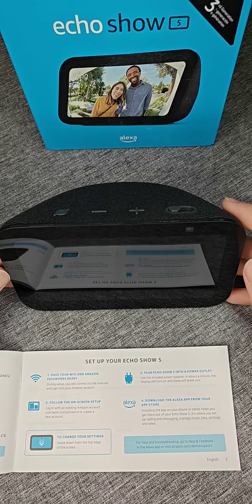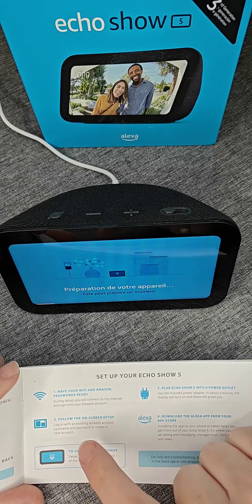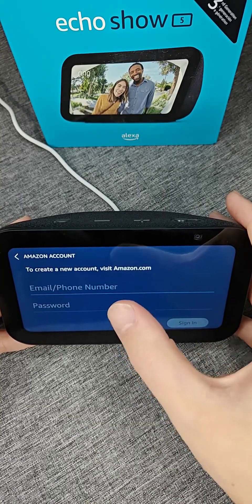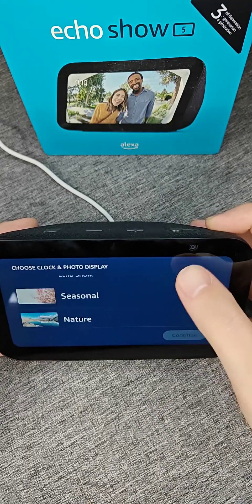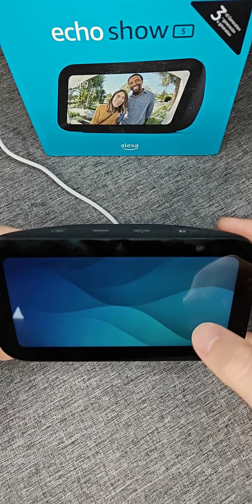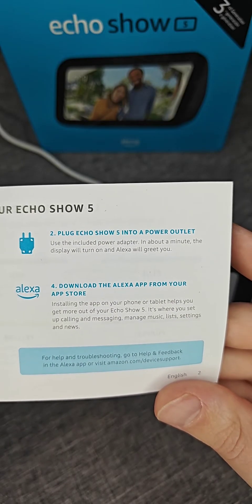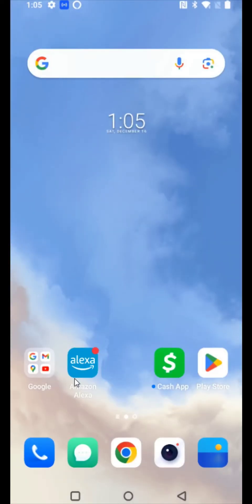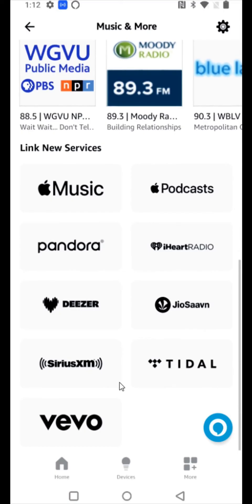How To Setup Echo Show 5 - Comprehensive Step by Step Guide Setup Amazon Echo Show 5 3rd Gen Guide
Hello, In this video I talk about How To Setup Echo Show 5 - Comprehensive Step by Step Guide Setup Amazon Echo Show 5 3rd Gen Setup Step by Step Tutorial, Guide, Example, Instructions, Video Help

In this video I walk through a simple and easy step by step instructions, guide, tutorial on how to setup an Amazon Echo Show 5 3rd Gen.